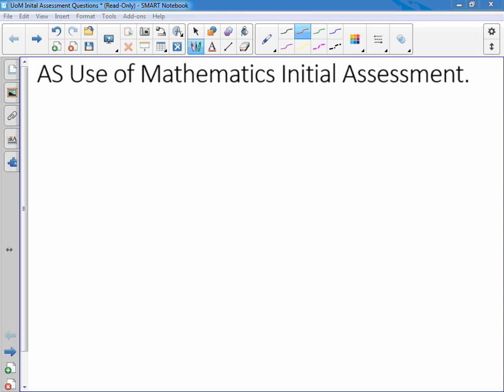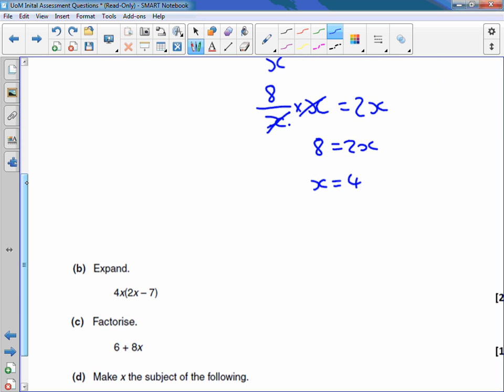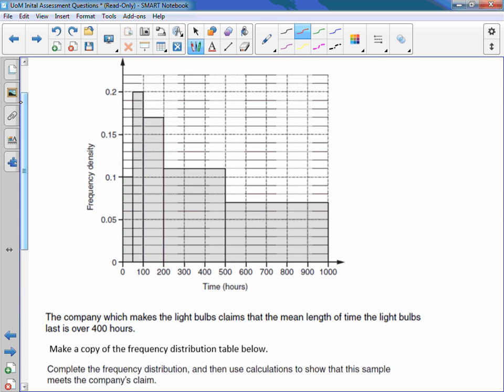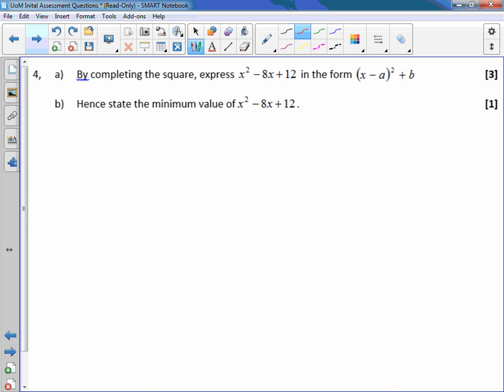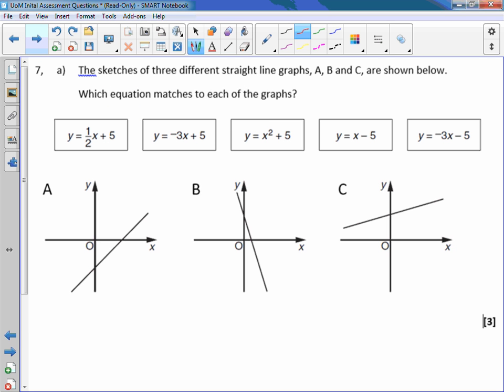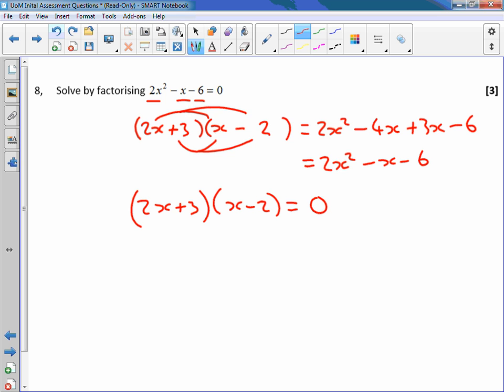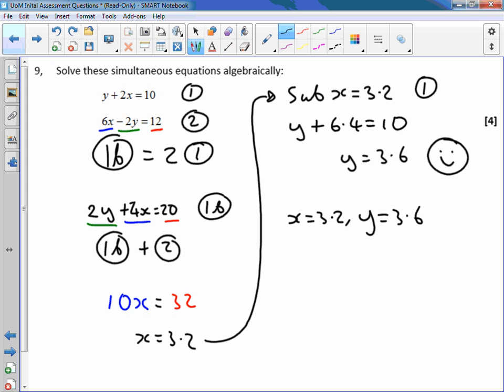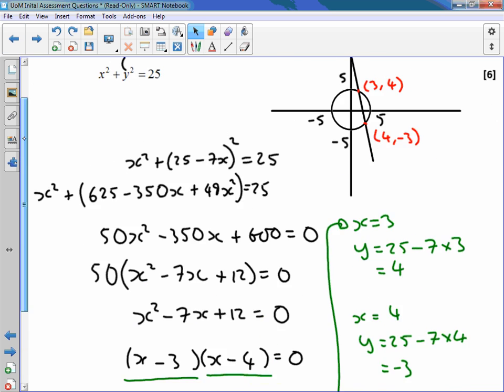UoM Inital Assessment 2015 Solutions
Solutions to the King Edward VI Nuneaton Use of Maths Initial Assessment